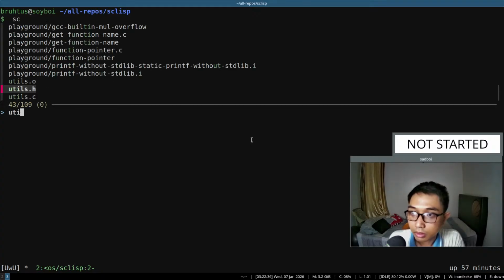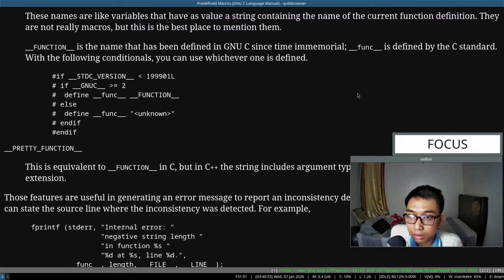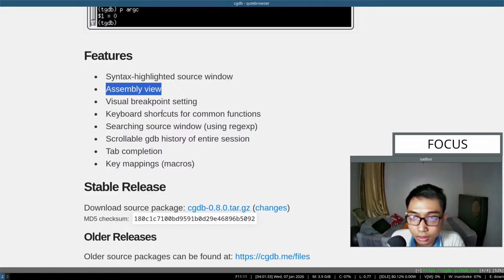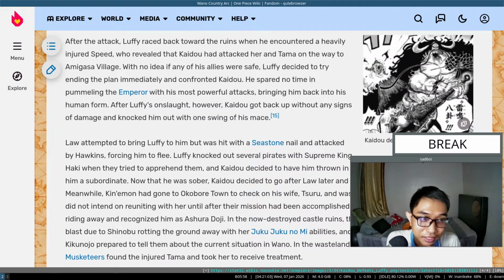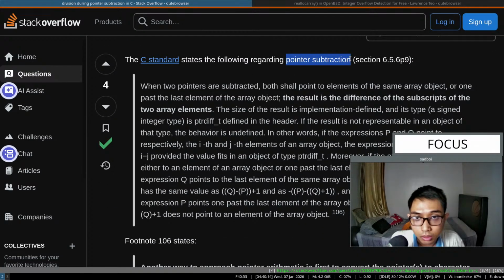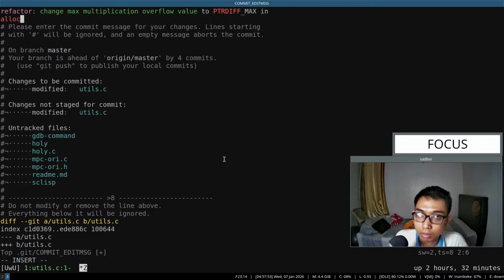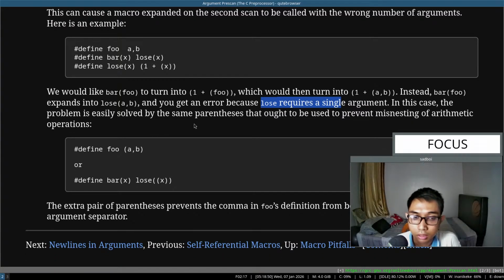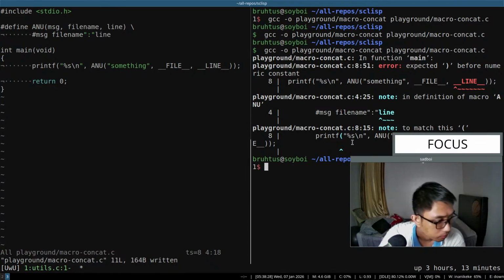Live study: learn C programming language by building our own lisp (Part 110)